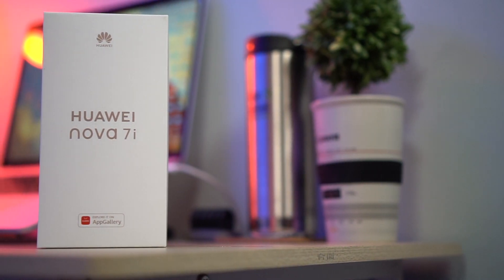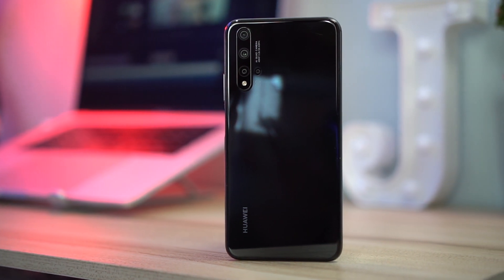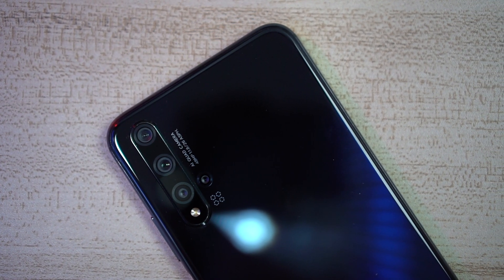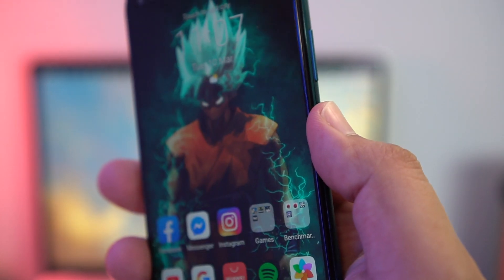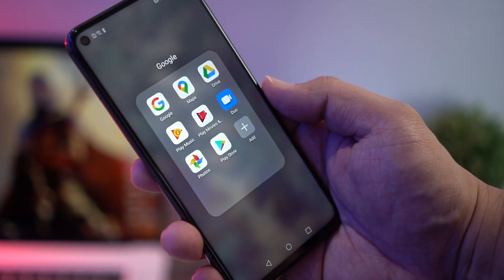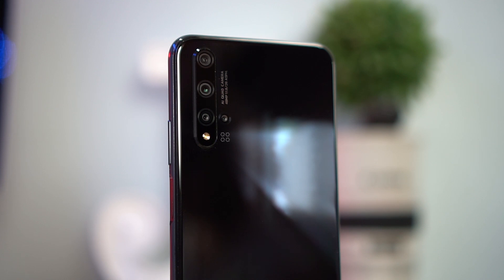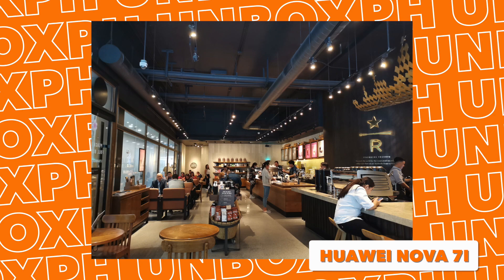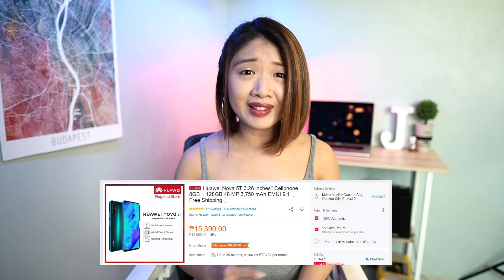Huawei Nova 5T or Huawei Nova 7i?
A lot of you have been asking if you should get the Huawei Nova 5T or the Nova 7i... We hope this helps.

We'll try to do this again once it is once again safe to go outside.

Both phones ara available on Lazada!